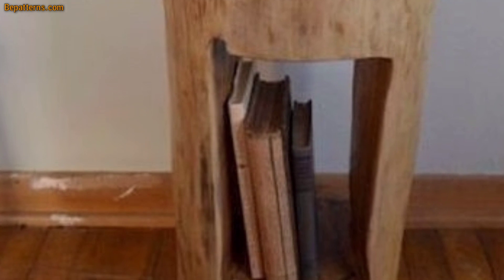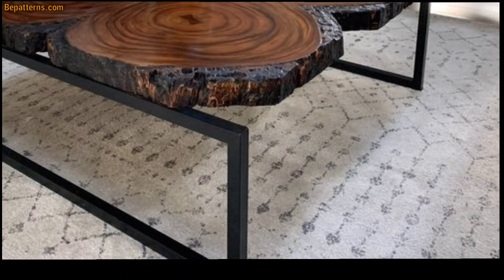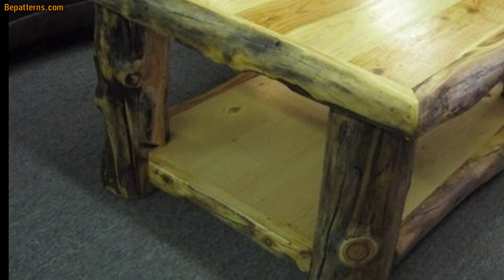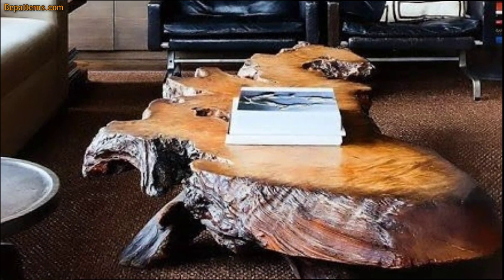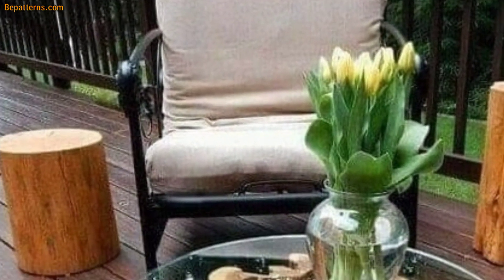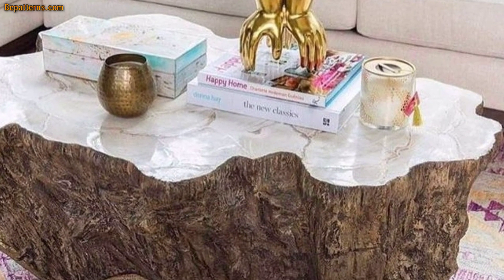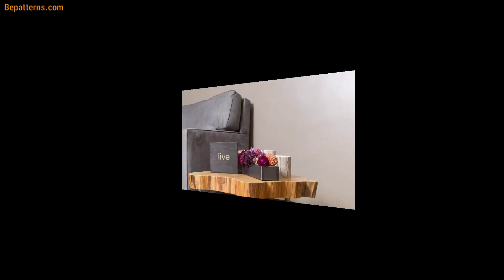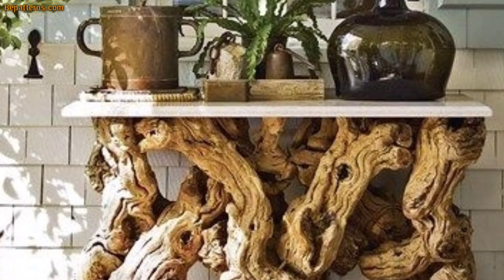GLAMOROUS LOG COFFEE TABLE DECORATION IDEAS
GLAMROUS LOG COFFEE TABLE DECORATION IDEAS